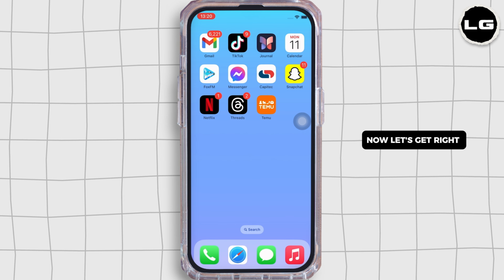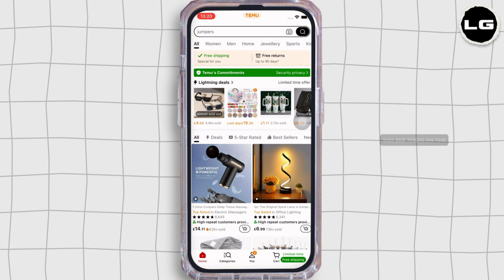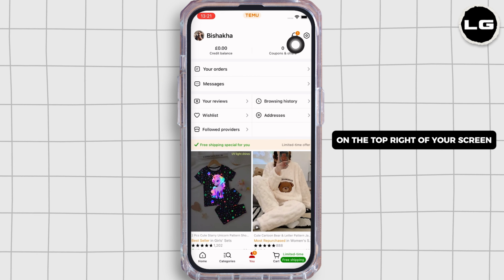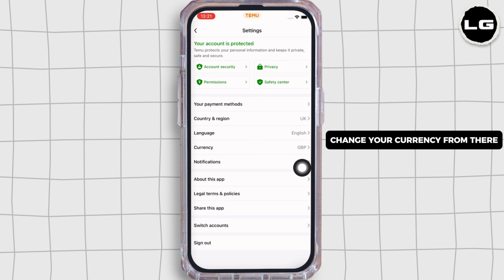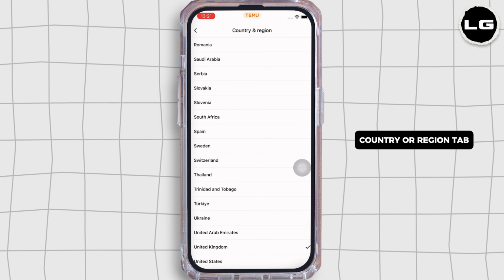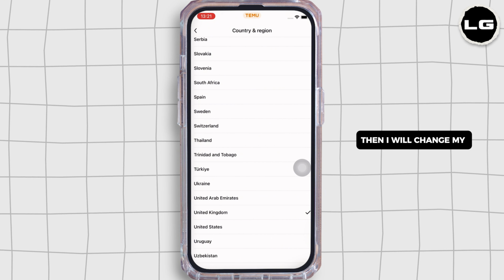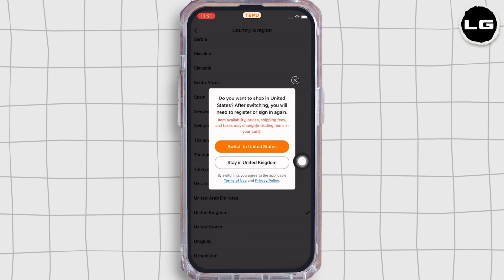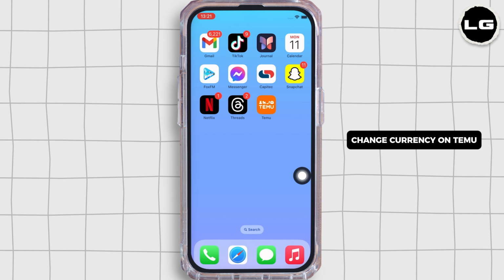How to Change Currency on Temu | LATEST GUIDE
🚀💸 How to Change Currency on Temu | 2023 | Shopping Guide

Want to change the currency on your Temu account for easier shopping? This guide shows you how to adjust the currency settings in 2023.

In this video:
0:00 - Introduction
0:05 - How to Change Currency on Temu

Learn how to navigate the Temu app or website to switch currencies based on your location or preferences. This tutorial will guide you through the simple steps to change your currency for a smooth shopping experience.

Start shopping with the right currency on Temu using these easy steps!